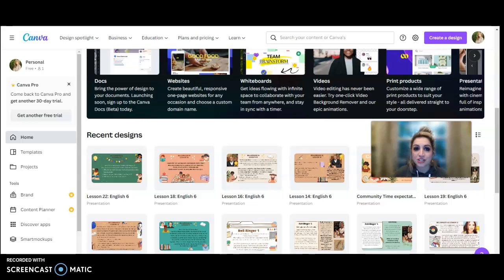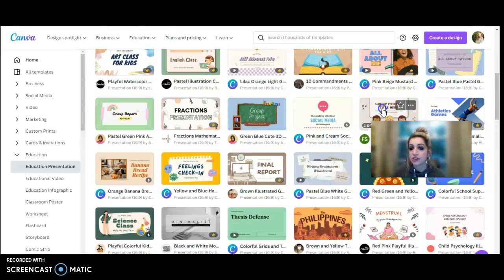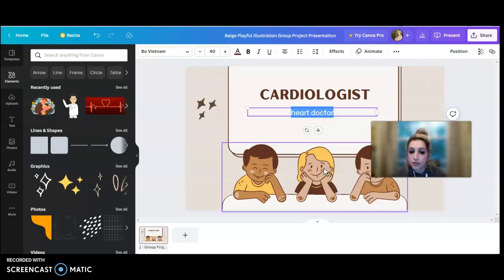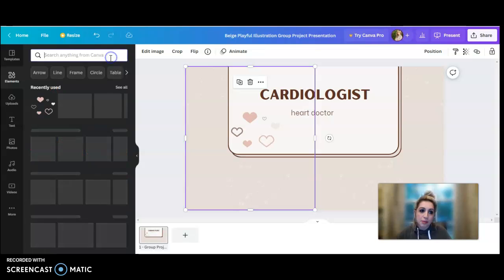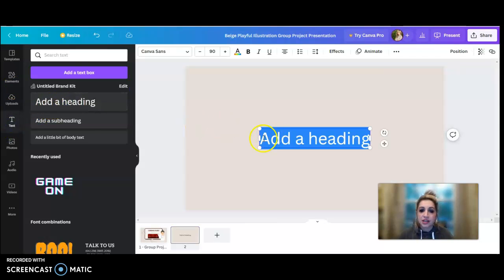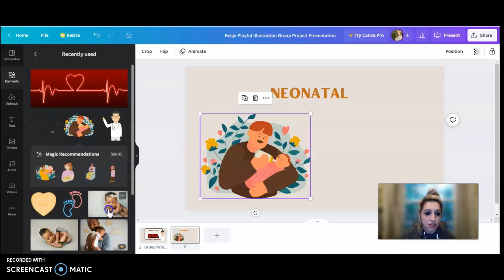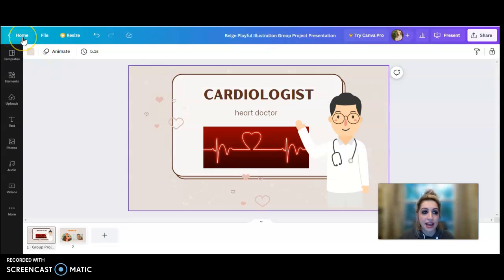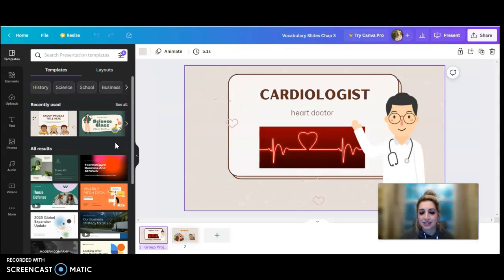Canva Tutorial for Students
Tutorial of how to use Canva to create vocabulary slides using images and animation to demonstrate content knowledge.